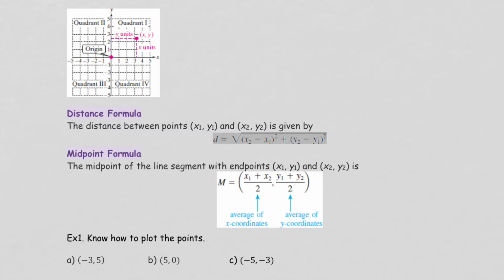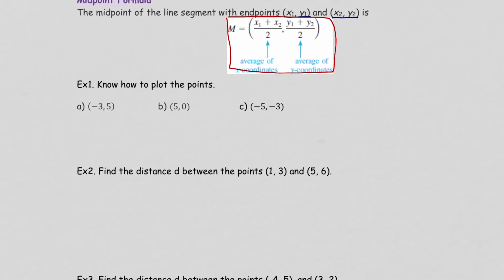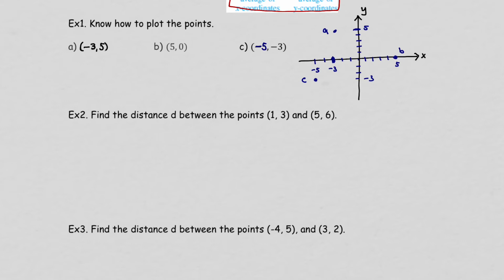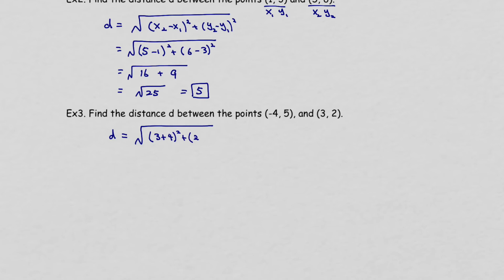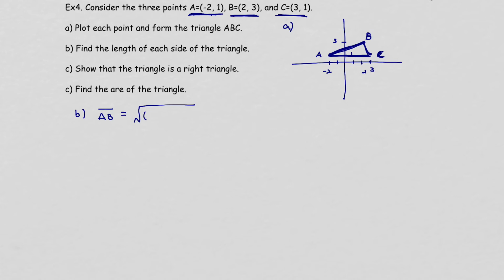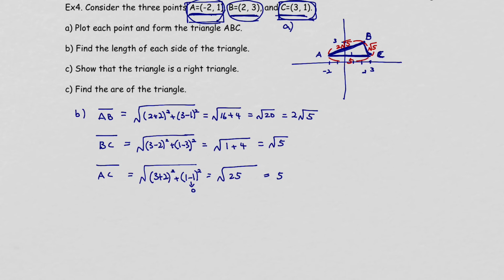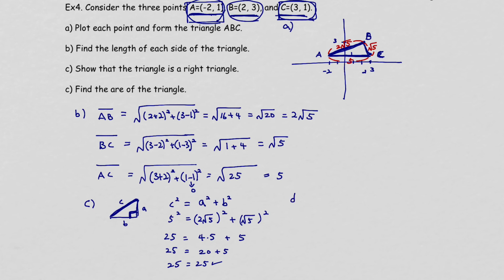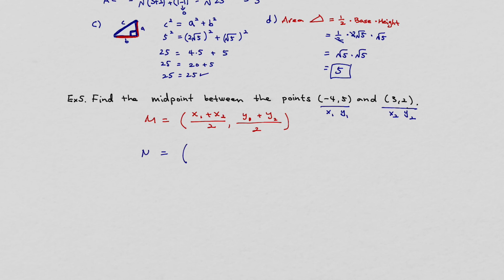Math126 The Distance And Midpoint Formulas